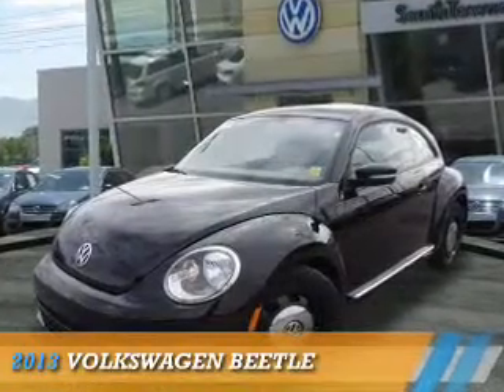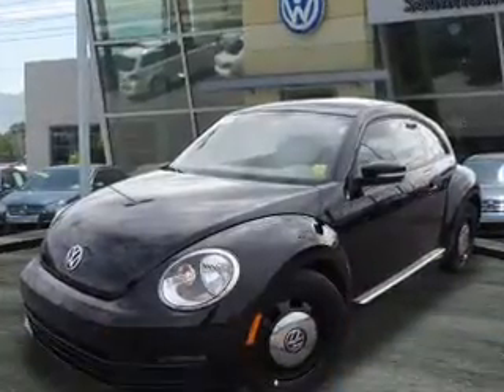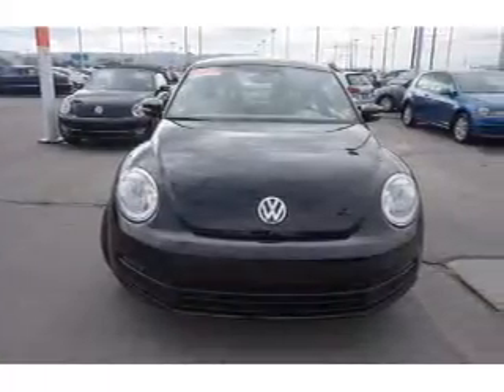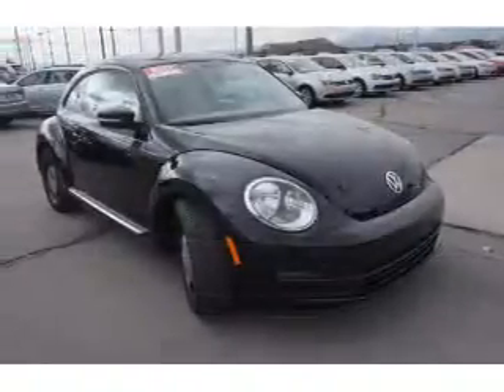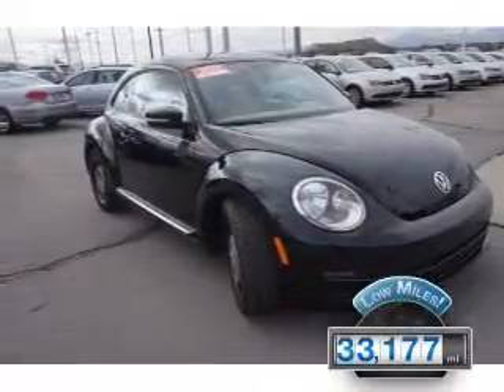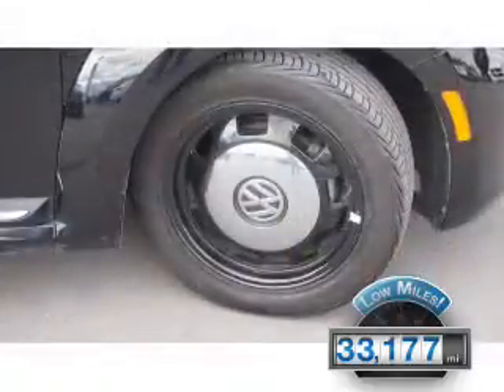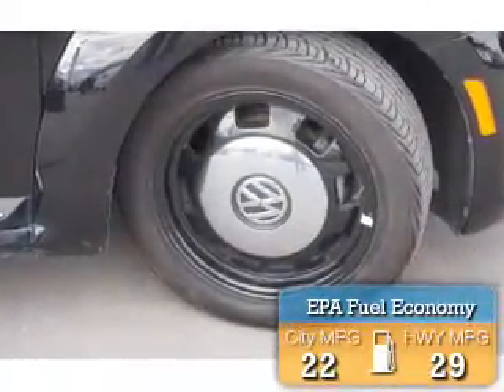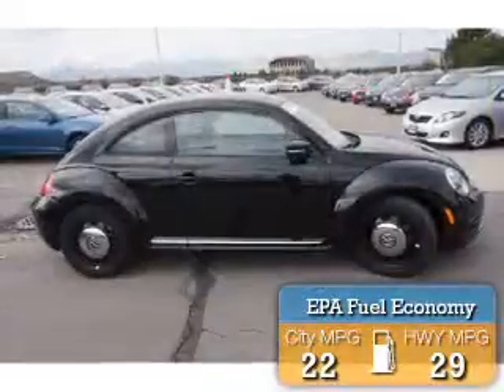2013 Volkswagen Beetle 75140A - Sandy UT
Phone:
Year: 2013
Make: Volkswagen
Model: Beetle
Trim:
Engine: 2.5 liter 5 Cylindercylinder FWD
Transmission: Automatic
Color: Black
Mileage: 33177
Address:
VIN:3VWJX7AT2DM656976